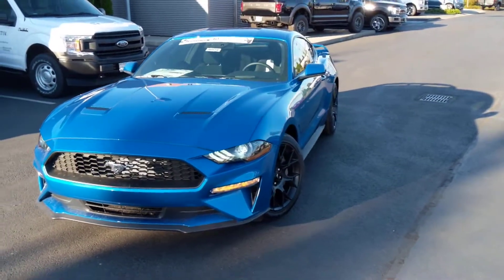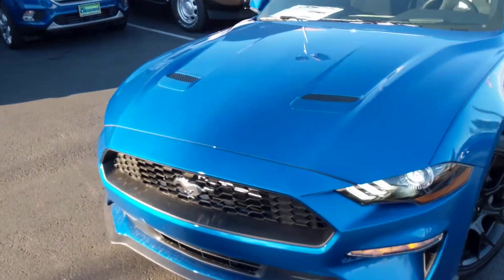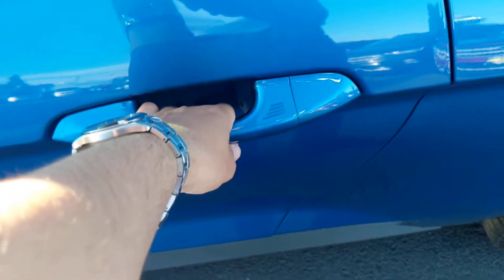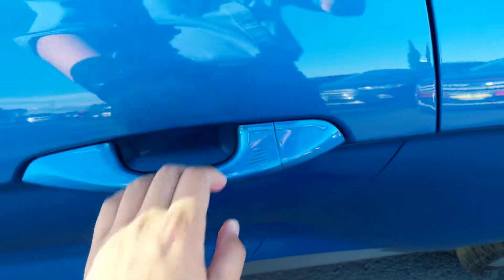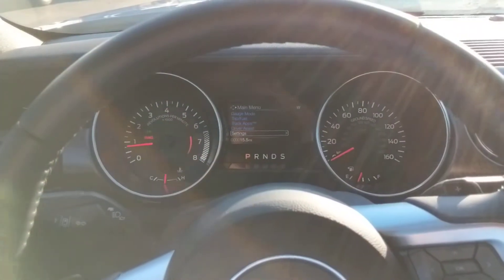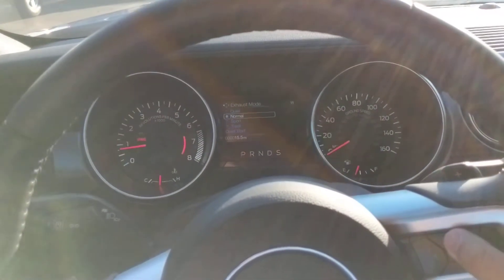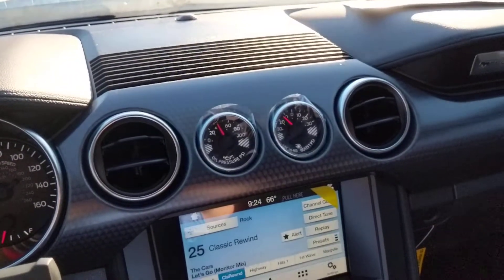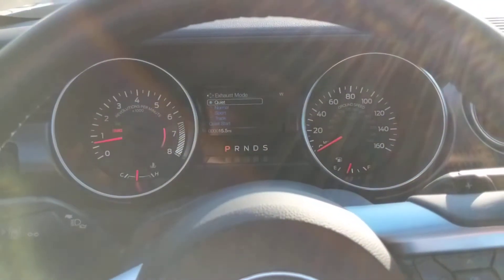Here's YOUR Mustang!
Everything you wanted!